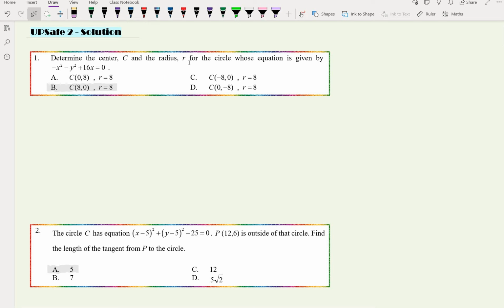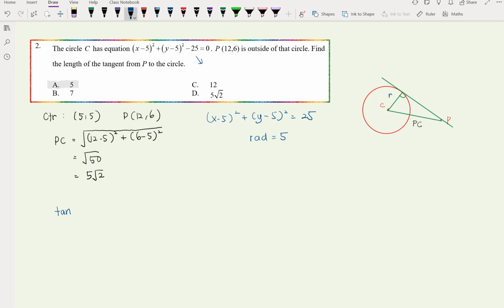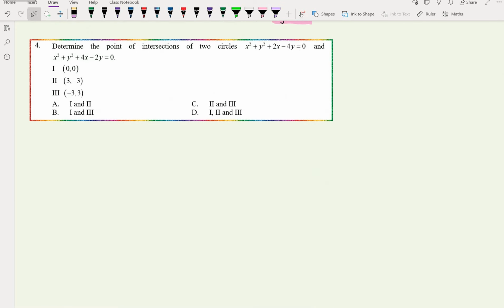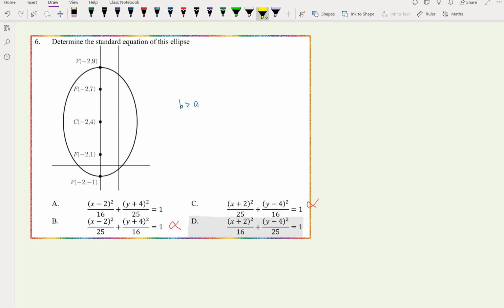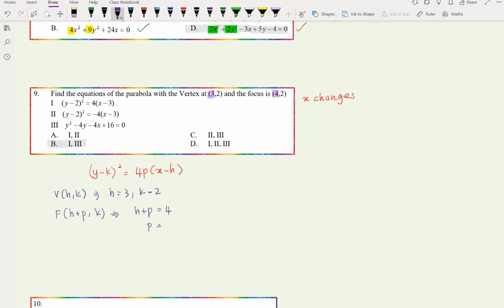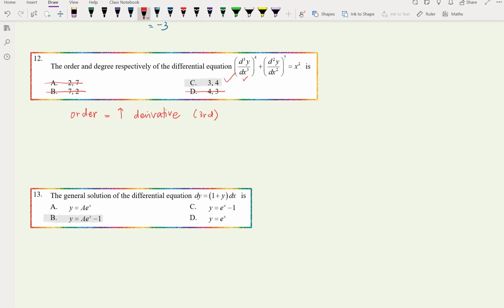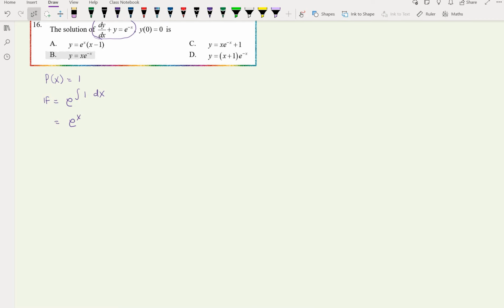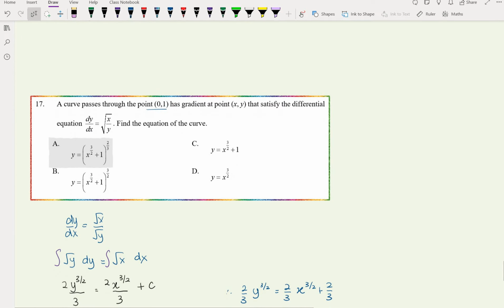Solution UPSafe 2 SM025